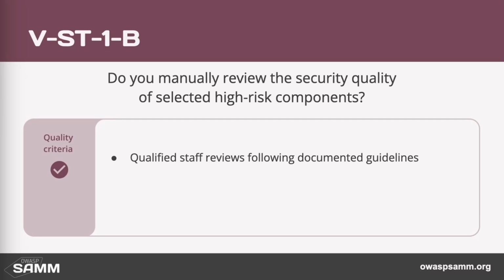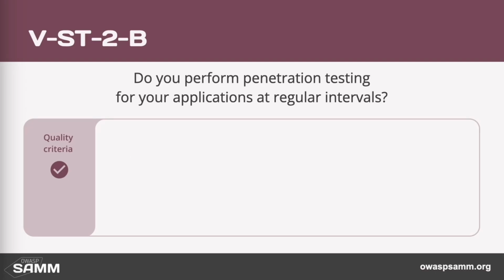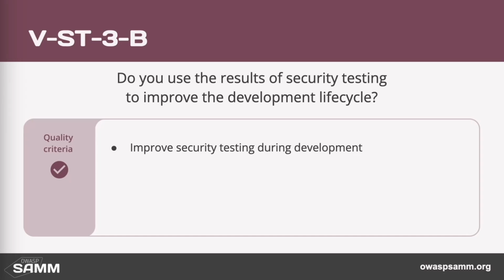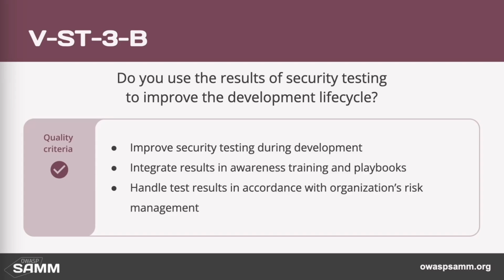V-ST-B: Deep Understanding №10